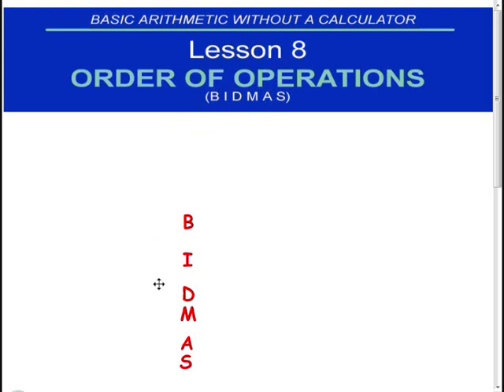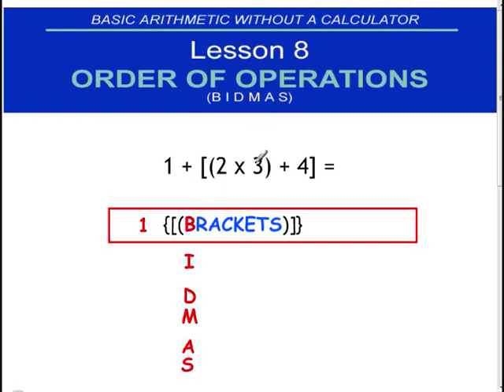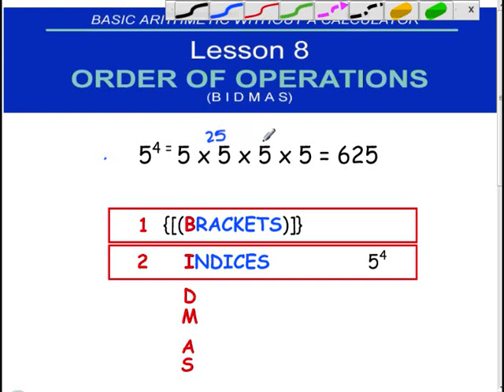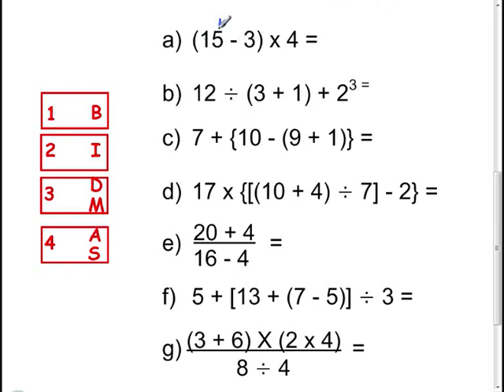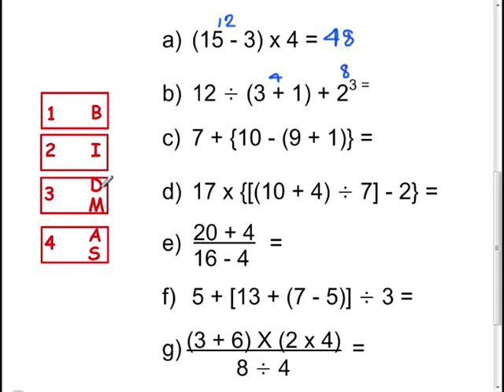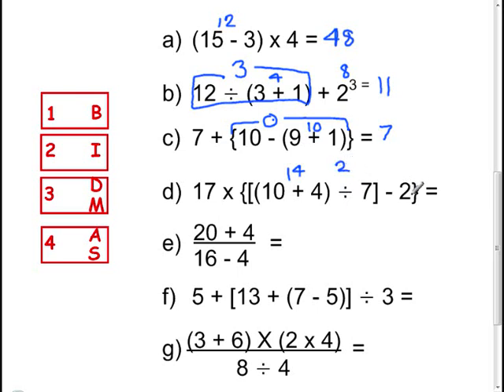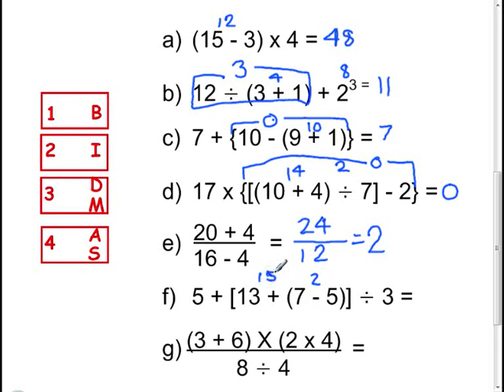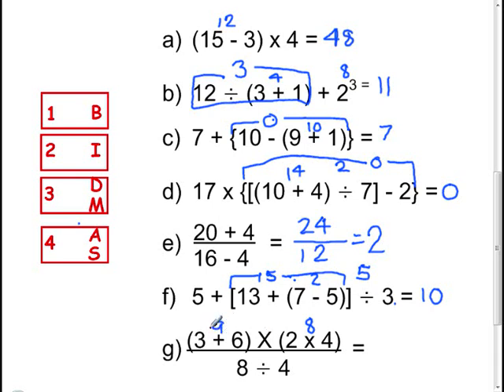Tute 8 Order of Operations